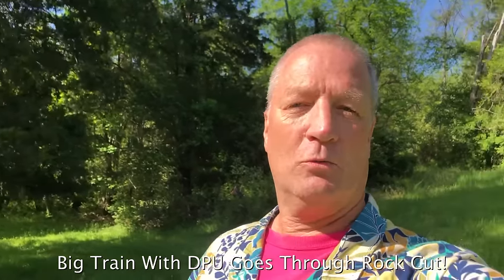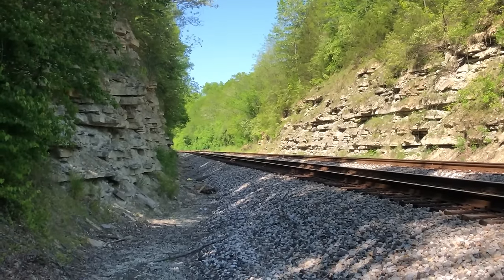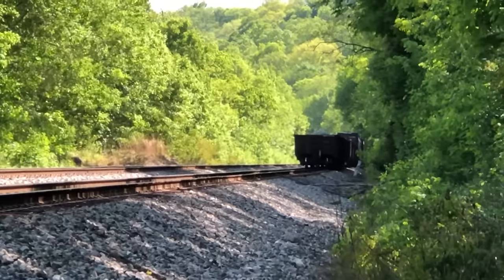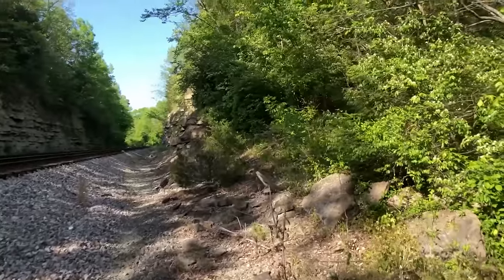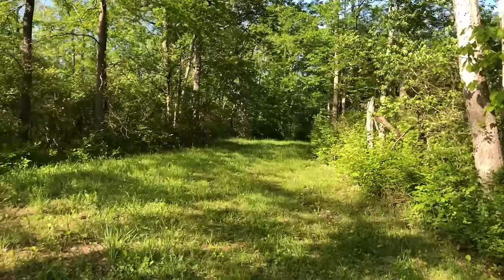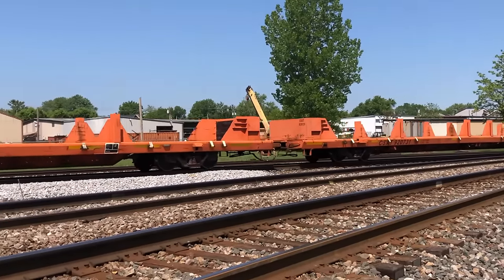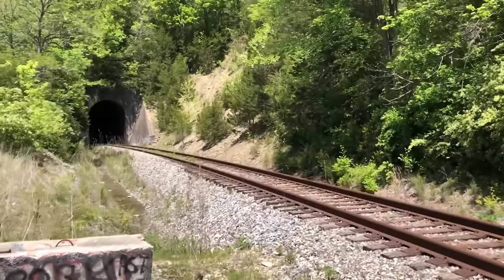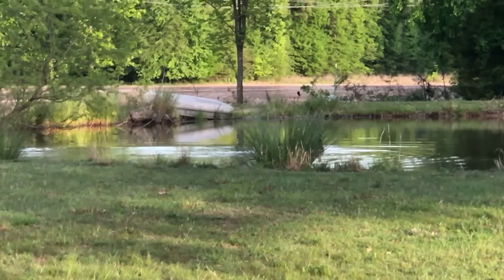Train Goes Through Deep Mountain Cut, CSX Abandoned A Tunnel, Kentucky Train With DPU, Look At Rail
Awesome CSX Train Passing Through A Deep Rock Cut On Corbin/Cincinnati Line!  CSX Abandoned A Tunnel Where I Filmed A Circus Train.  Local Switching Train At The Railroad Wye Called KC Junction.  These trains are near Butler, Kentucky and Covington, Kentucky.  The tunnel is at Ryland, Kentucky on Lambs Ferry Road.  We also have a close look at the rail to see when it was rolled, how heavy it is and where it was rolled.   The line at the rock cut has a long passing siding and the main and siding use the same weight of rail and the same manufacturer as you will see.
   The first train is a CSX manifest with a mid train DPU locomotive working hard.  Listen to how awesome the train sounds while it is passing at track speed.  The train is southbound going past my friend Steve's property on Main 1.  Steve has a large piece of land here that adjoins the railroad line for a long distance and at one time there was a quarry siding on his property.  We will see that location and see parts of Steve's land.  I did a two night camp out video here one time to see how many trains go past. You gotta see that video son!  This line is ex Louisville & Nashville Railway and used to be a major coal route.  Today there isn't much coal moved on the line and there are only 4 or 5 trains every 24 hours.  On the day that I filmed this there was a train at about 5am and then no other train until I filmed the train in this video at 4:23pm.  No other trains went through in the light on this day.   Trains call out the signals on 161.370 and there is a defect detector about 10 miles south of here.  I recommend using 452.9375 for end of train device to get an early alert about approaching trains.
   The second train in the video was filmed about 40 miles to the north of the first train.  It is a local CSX switcher running southbound through the wye at KC Junction.  This is where the CSX Ohio River Sub joins the main line on the way to Queensgate Yard in Cincinnati, Ohio.  I actually filmed that train first on my way to Steve's property.  Notice the awesome Banksy type of art that I found painted on a railroad battery shanty.
  The abandoned CSX tunnel is between both train locations in this video.  The track is in the process of being removed slowly.